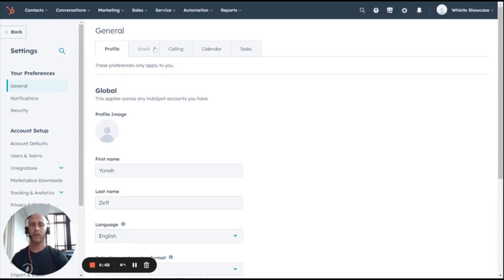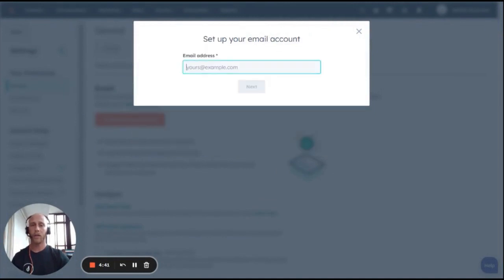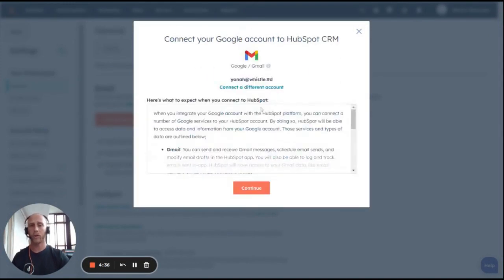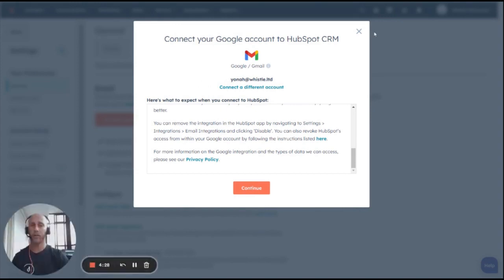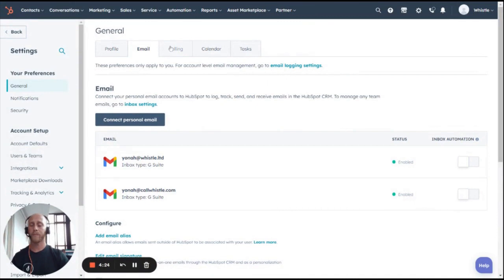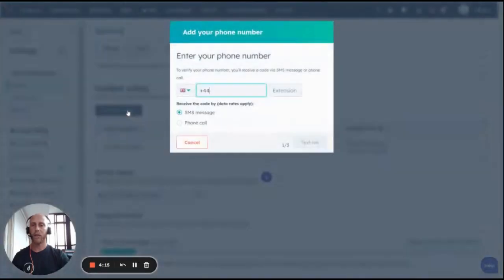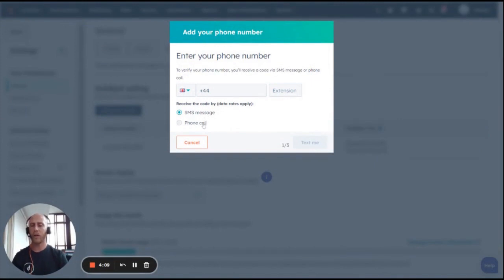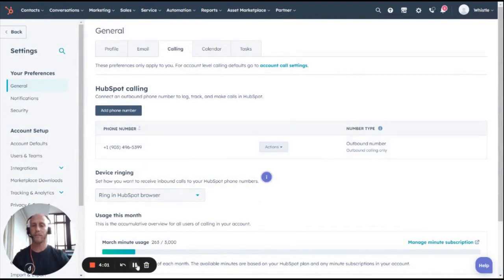How to connect your phone and email with Hubspot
In this video, learn how to quickly set up your phone and email on @HubSpot-CRM

Looking to learn more? Why not book a meeting with one of our experts